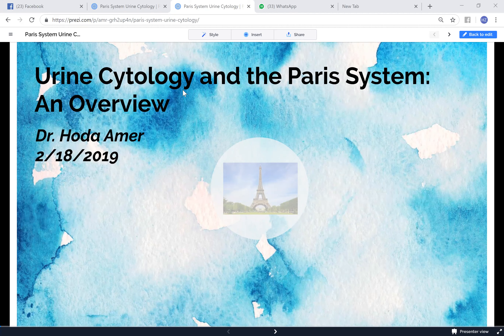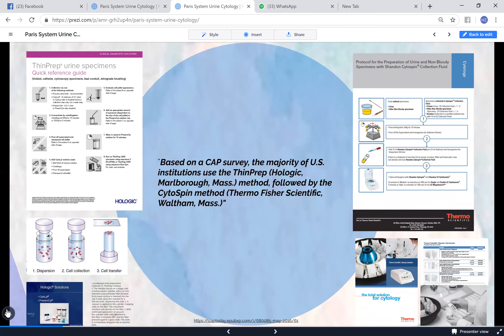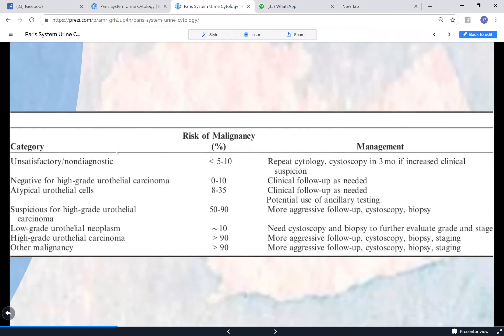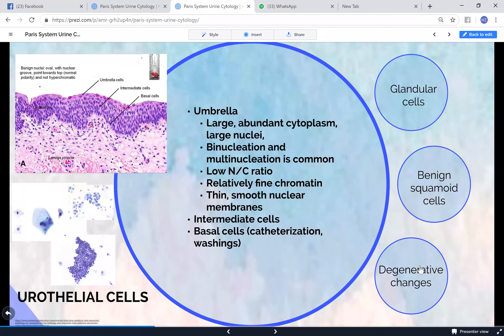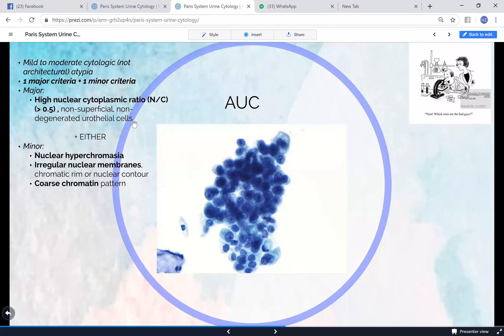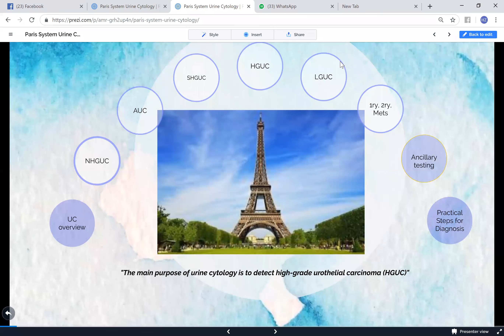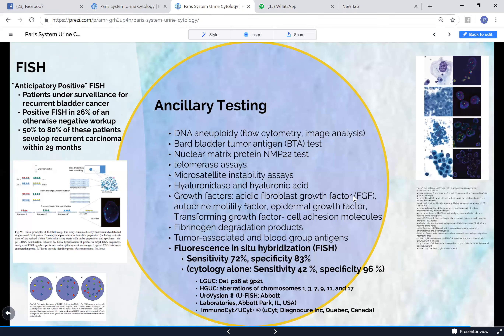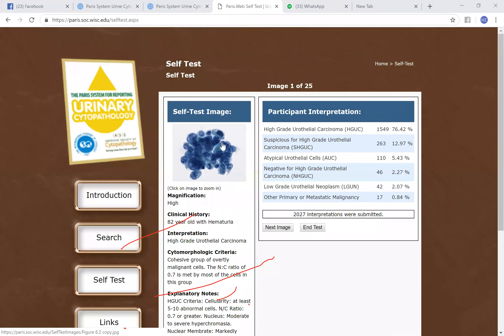Overview of Paris System of Urine Cytology- Dr. Hoda Amer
In this video, Dr. Hoda Amer gives an overview of the Paris System of Urine Cytology.
About the speaker:
Dr. Hoda Zeinab M. Amer, MBBCh, FCAP: is a graduate of Cairo University Medical School. She completed her residency training at UMDNJ-NJ, Newark, NJ. Her training includes Pediatric Pathology at Nationwide Children’s Hospital, Columbus, OH, and Cytopathology at The Ohio State University, Columbus, OH. Dr. Hoda Amer spend 3 years in Egypt working at the Children’s Cancer Hospital, and during that time was among the founding members of the American Board Certified Doctors for Egypt. She was President of the ABCDE 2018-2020. As a board certified cytopathologist, her main area of interest is HPV prevention and Screening, particularly in middle income countries such as Egypt.